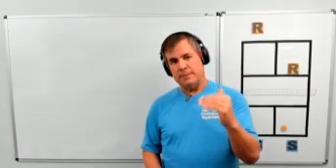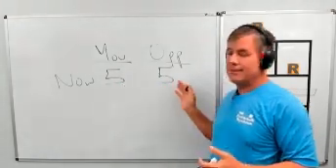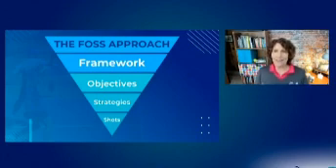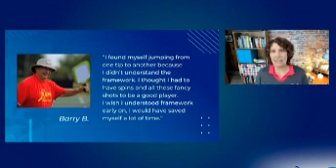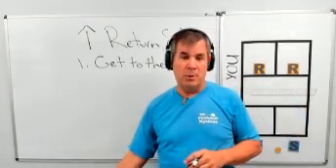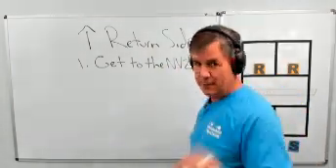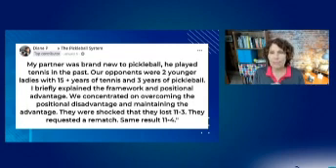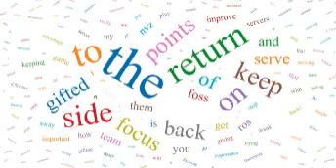Pickleball; What's most important? Part1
What can we do to win more points?